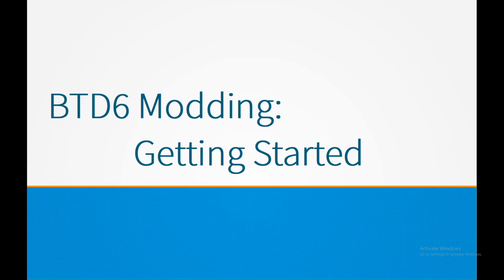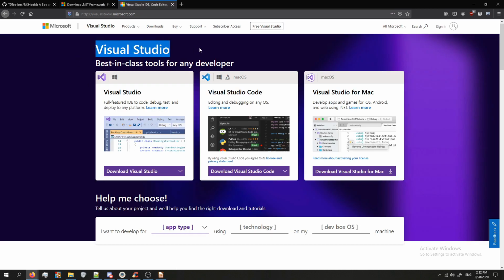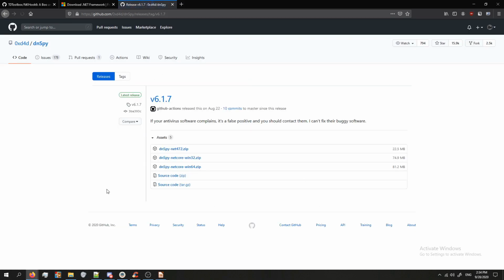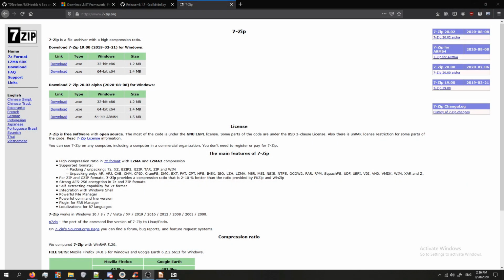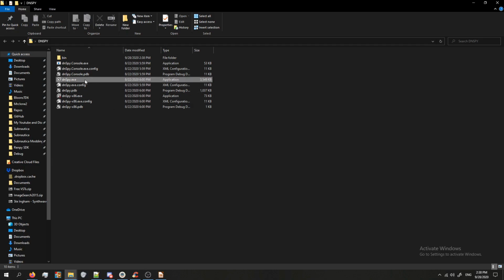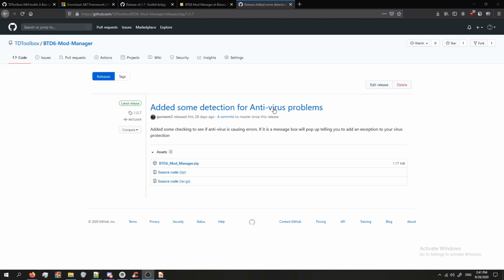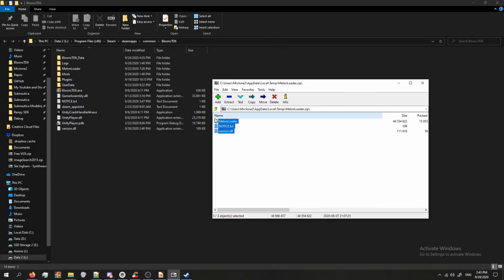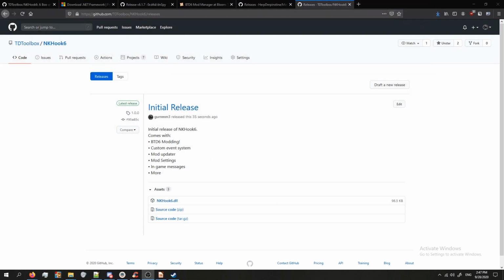How to mod BTD6!!! Getting Started - Part 1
Yo!
In this video we'll download all the programs necessary for modding BTD6. In the next video we'll cover some basic programming terminology so you don't get confused later on

      - You need to give yourself the BTD Role to see the btd channels